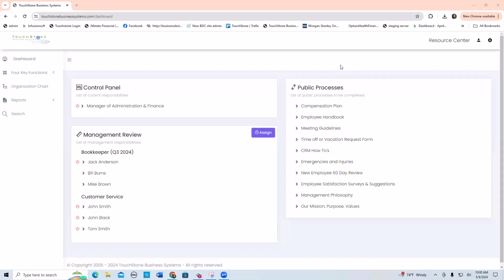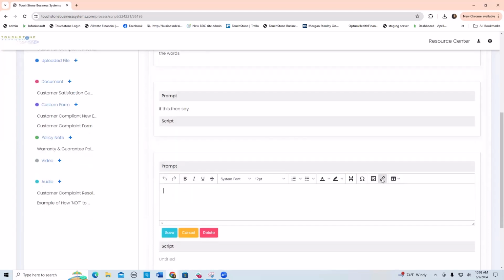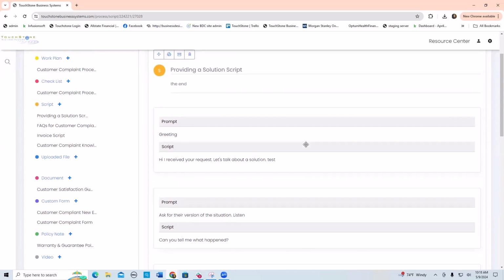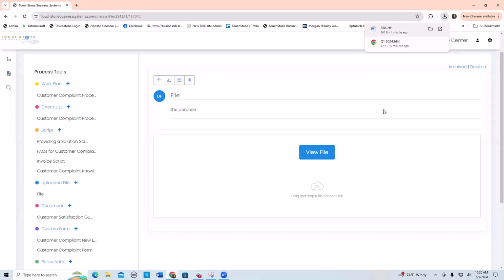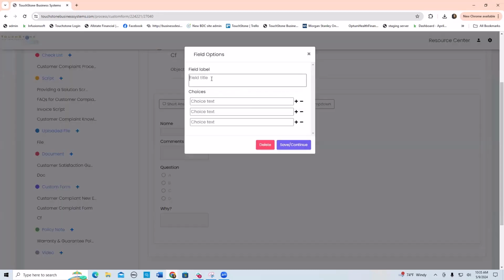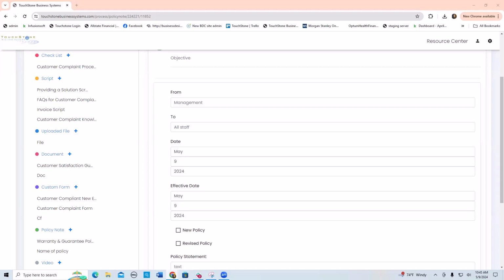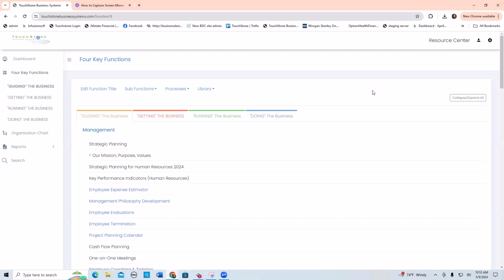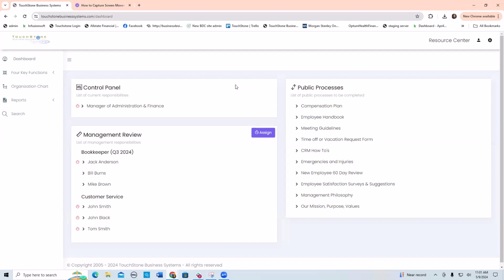Business Systemization - TouchStone Training #5: The Rest of the Process Tools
Here's what you'll learn:
0:40 - Recap for Workplan & Checklist
4:49 - The Scripting Tool and its Functionalities
22:15 - How to use the Uploaded File Tool
28:20 - Document Tool and its Functionalities
31:48 - How to use the Custom Form Tool
40:00 - How to use the Policy Note Tool
46:19 - Video / Audio Tool and their Functionalities
52:42 - How to get employees to follow/manage their processes

6 - How to Write a Business Process and ...